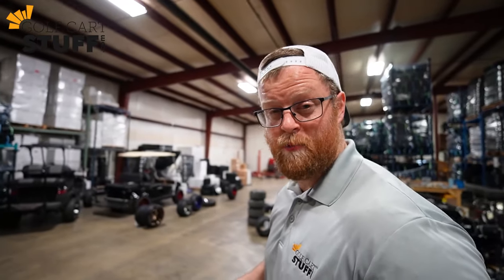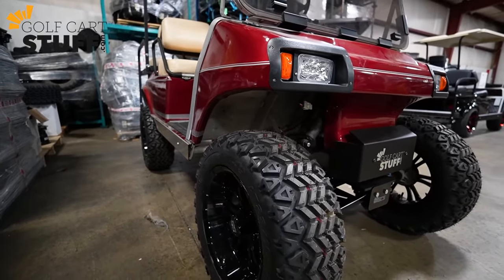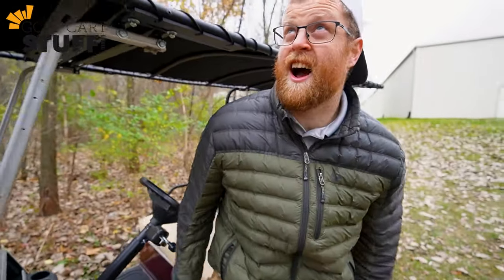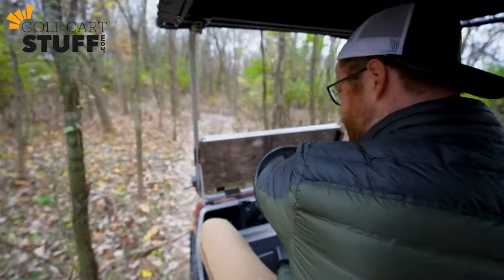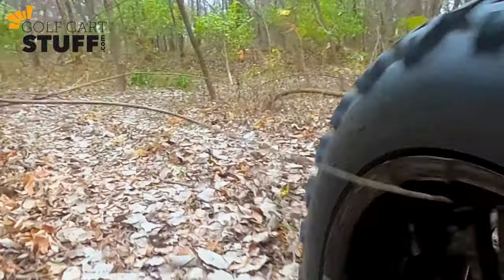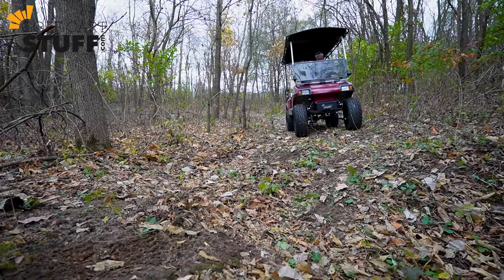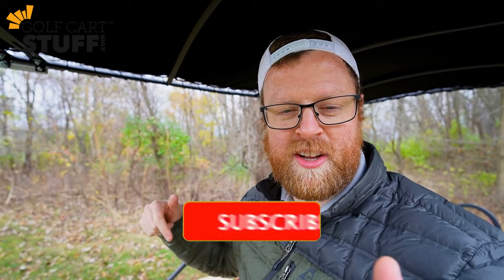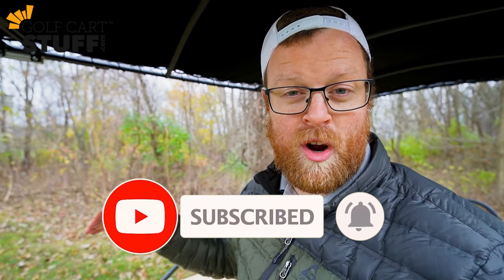Club Car Golf Cart Gets LIFTED! Golf Cart TRAIL RUN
In today’s video we have a little fun with our brand-new Golf Cart Stuff branded lift kit! We have our new 6” Golf Cart Lift Kit installed on our Club Car DS and thought we should take it on a little test run in the woods. Lifting your golf cart is a great option for anyone looking to spice up their golf cart. Today we are just having a little fun, but we will have more in-depth testing videos to come!

Here’s the lift kit used in this video on our Club Car DS: